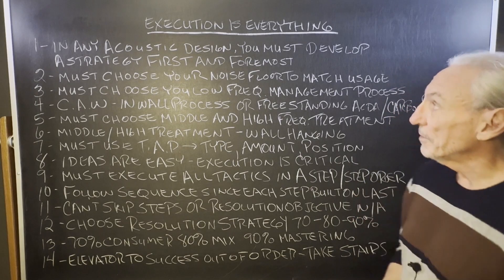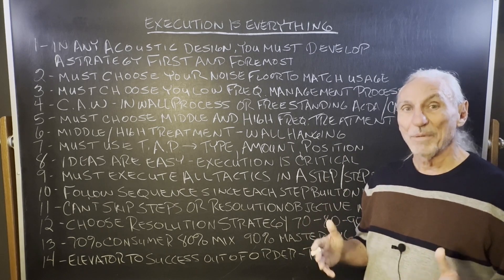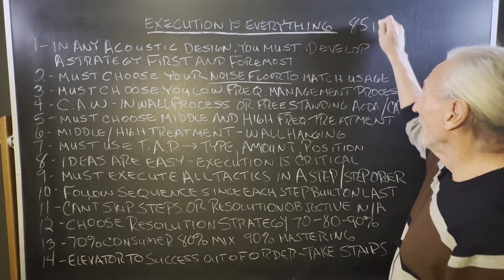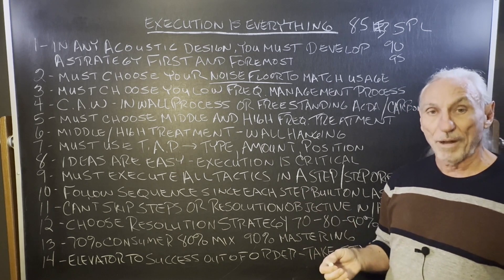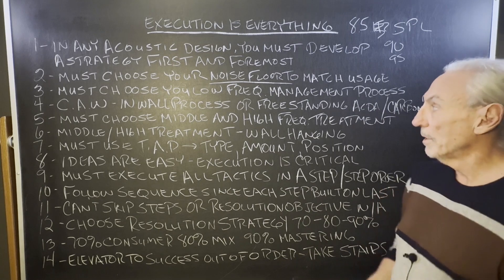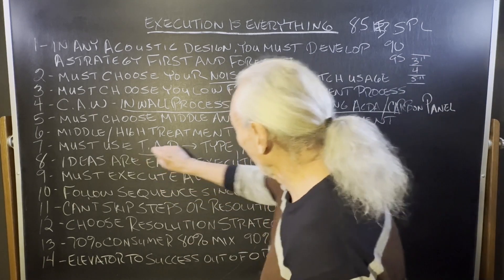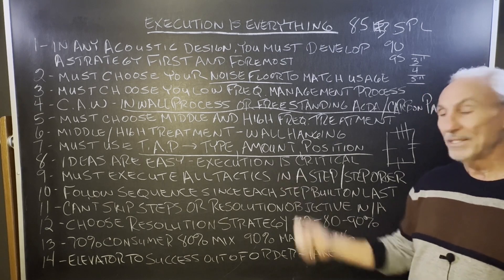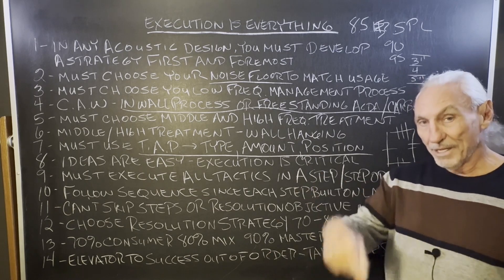Execution is Everything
- Dive into the world of acoustic perfection with Dennis Foley as he emphasizes the importance of meticulous execution in achieving high-resolution audio in critical listening environments. In this enlightening video, Dennis unveils the common pitfalls in room setups that hinder audio quality, including poor speaker placement and cluttered spaces. He stresses that the room itself is a significant component in your audio system, often contributing more distortion than your equipment. With insights on minimizing distortions like room modes and reflections, Dennis guides viewers on a path to audio clarity, detailing the steps necessary to treat a room effectively. Whether you're an audiophile seeking to enhance your listening experience or a professional aiming for precision in audio production, this video is a gateway to understanding how room treatment can elevate your audio system's performance. Learn the strategic approach to treating room acoustics and discover how to transform your listening space into an audio sanctuary.